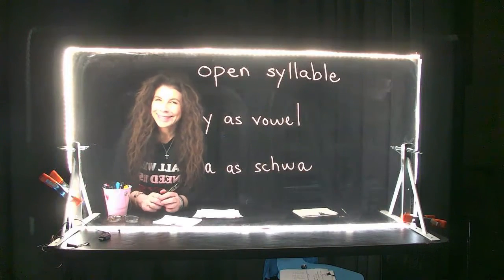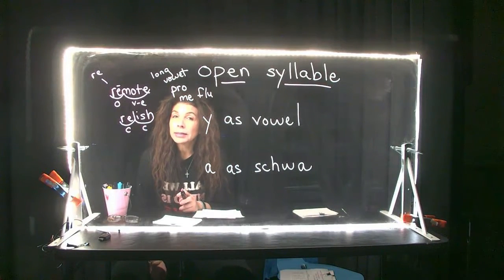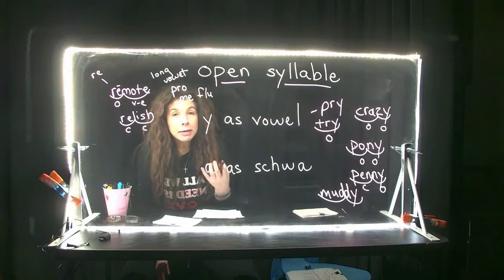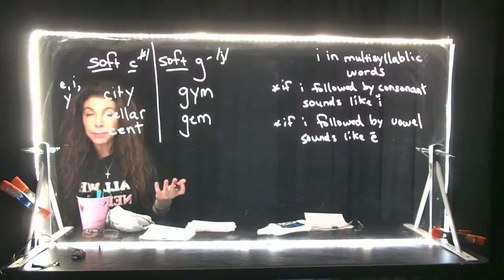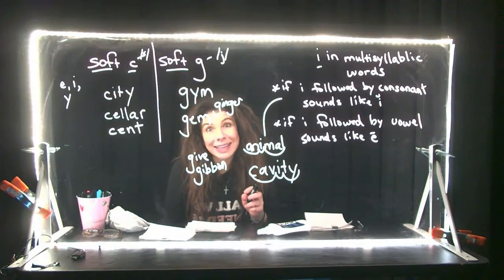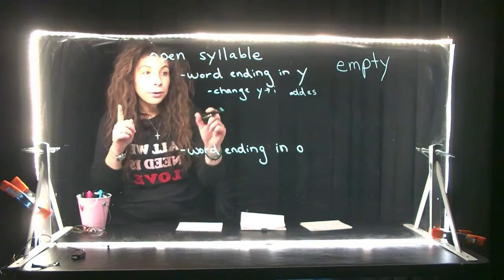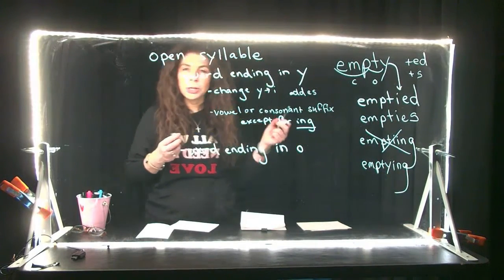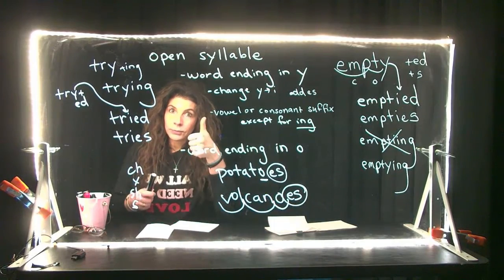Fundations - Unit 7 - Day 1